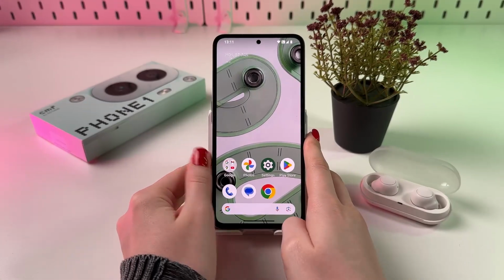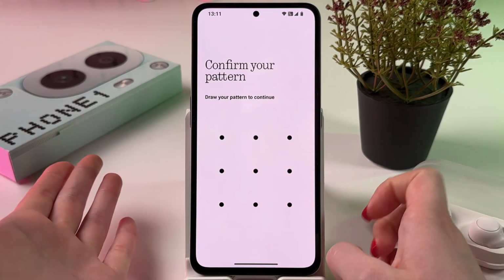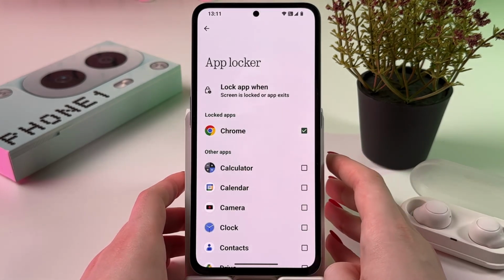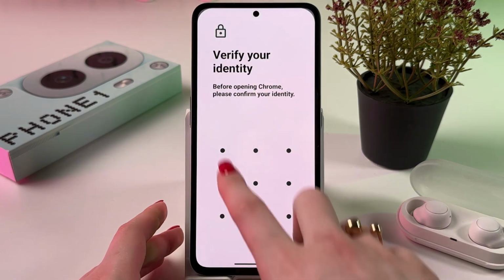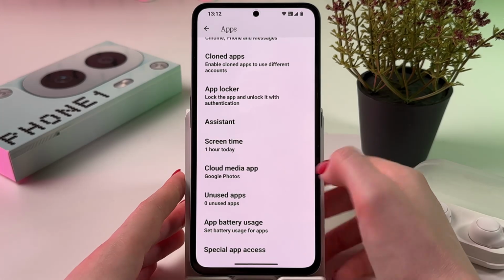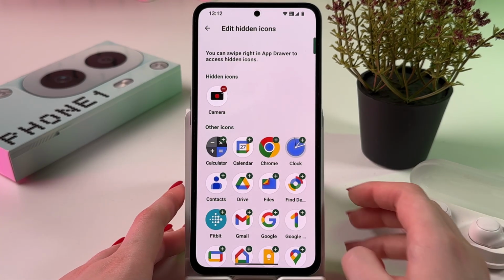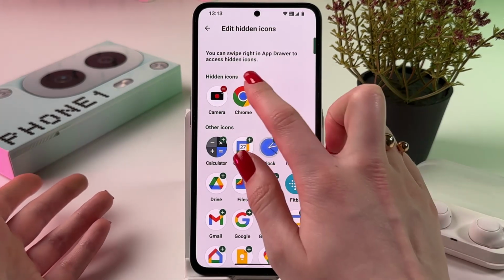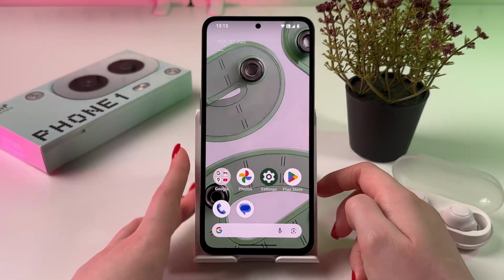How to Lock and Hide Apps on Nothing CMF Phone 1 - Easy Guide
Discover how to master your privacy settings on the Nothing CMF Phone 1 in this comprehensive tutorial. I'll show you the simplest ways to lock and hide apps, ensuring that your personal data and applications remain inaccessible without your permission. Whether you're worried about someone snooping around your social media or just want extra security for your sensitive apps, this video has you covered. Learn to set up app locks with a PIN, pattern, or password and hide apps right from your home screen. It's easier than you think, and I'll guide you every step of the way!

This video also covers the following topics:
Tutorial for App Lock and App Hide on Nothing CMF Phone 1
Secure and Conceal Your Apps on the Nothing CMF Phone 1
Nothing CMF Phone 1 Guide: How to Lock and Hide Apps